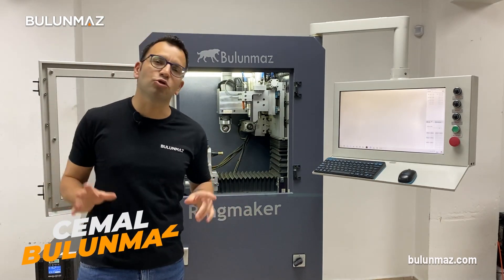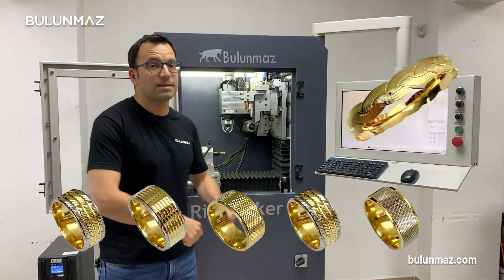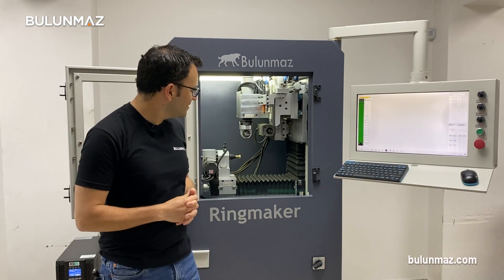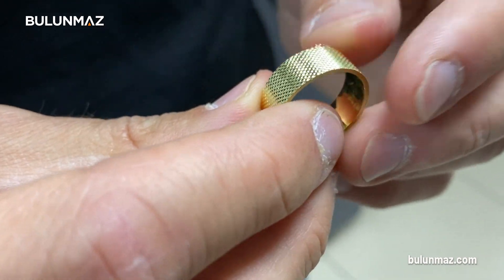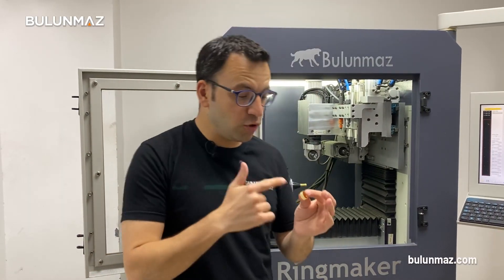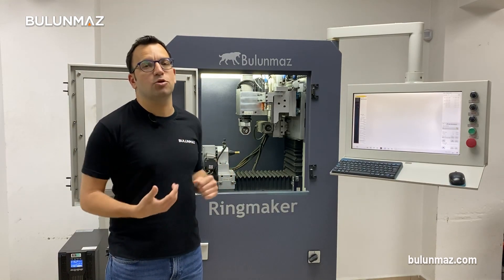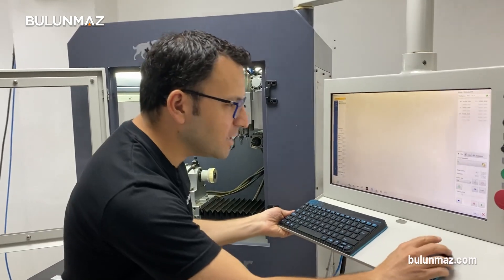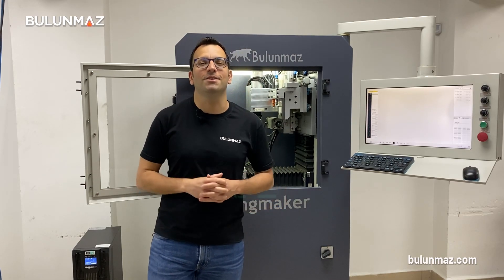DIAMOND CUT HEAD OF RINGMAKER Jewelry Milling Machine (4th Axis Option) (BulunmazRingmaker​)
You can use DIAMOND CUT HEAD of Ringmaker Jewelry Machine as a 4-axis to imitate human hand movements and decorate your gold rings and bangles as mechanical faceting machines.